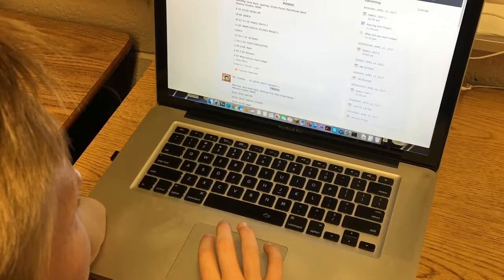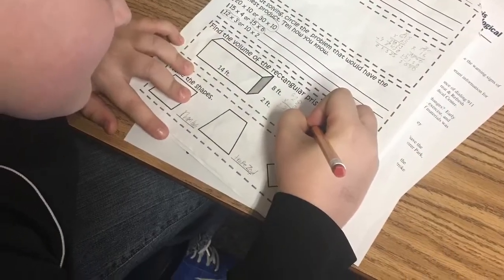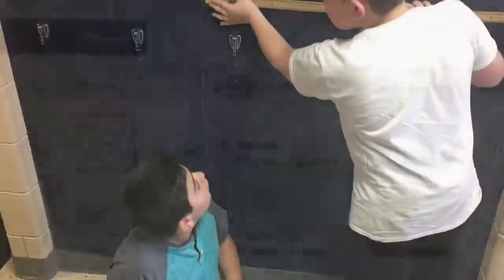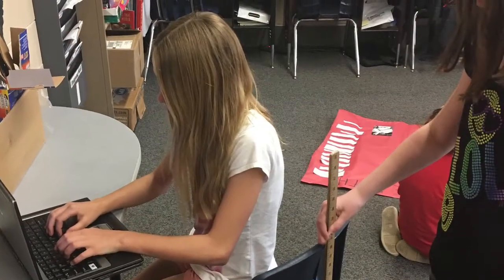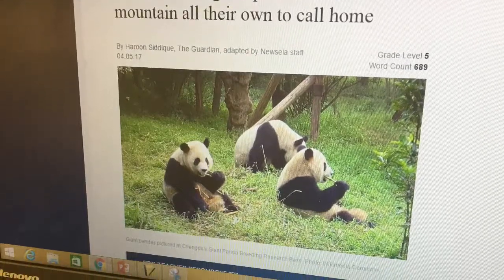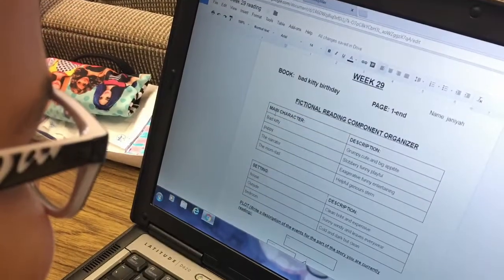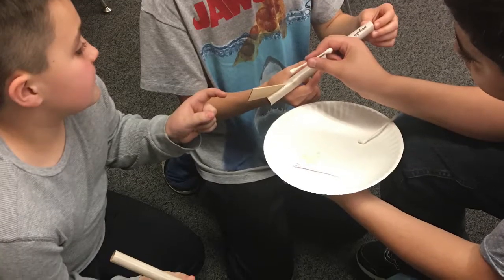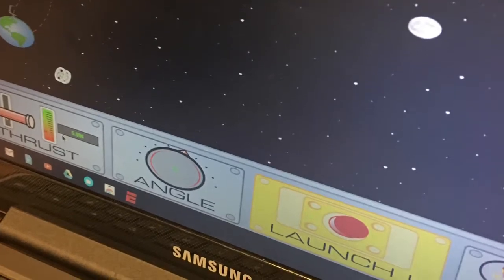A Day in 5C